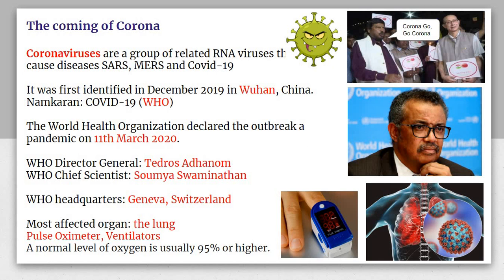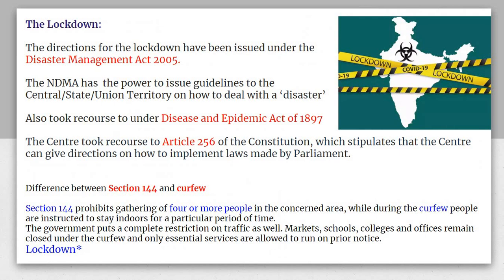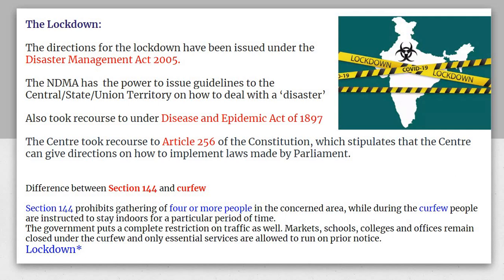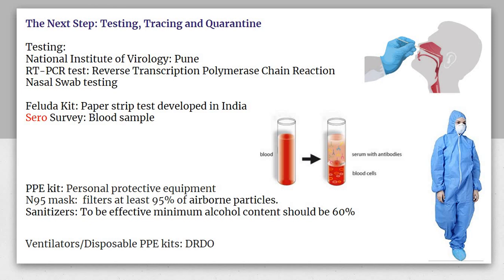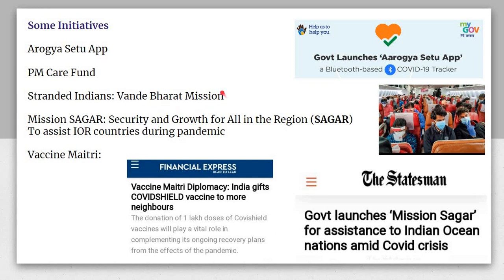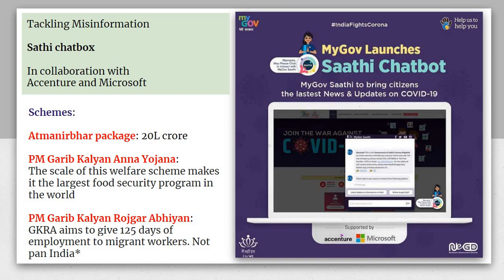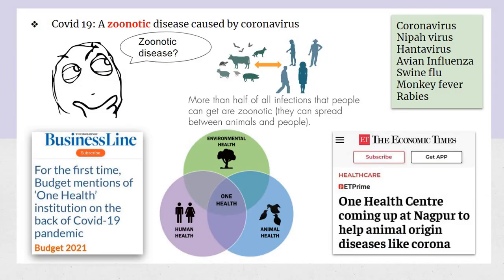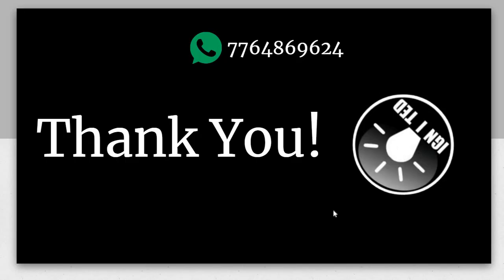Important GK fact from Corona Virus for CMAT/TISS MAT/TISS PAT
To enroll in CMAT/TISSMAT/TISS PAT Course

This video contains important facts on COVID-19